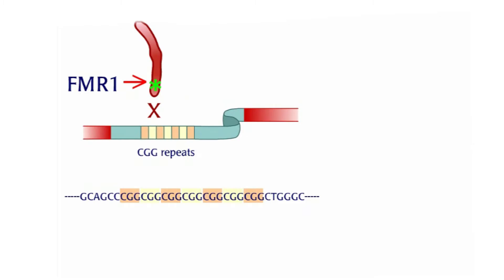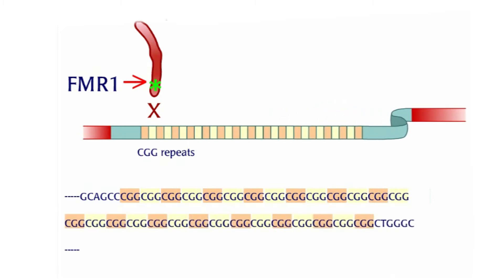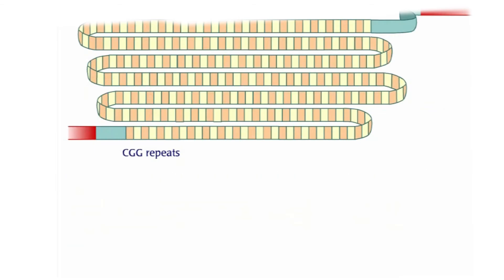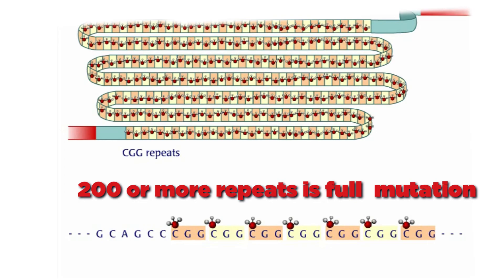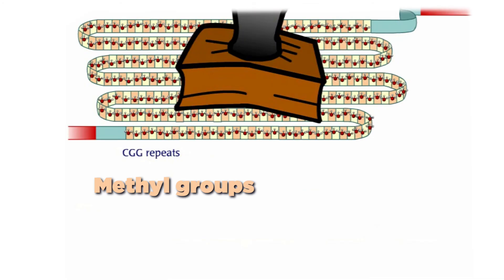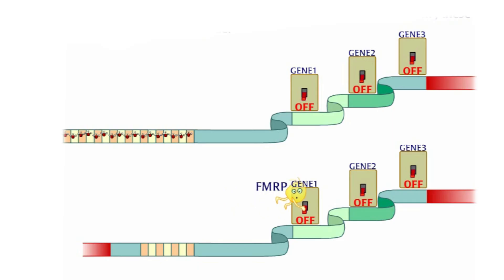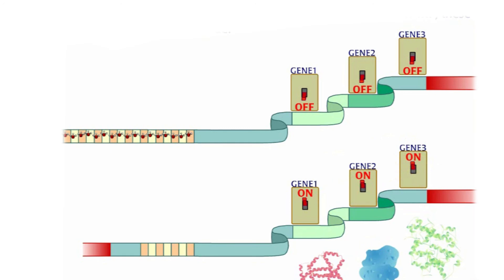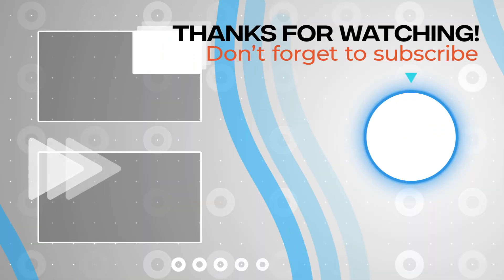Fragile X syndrome | Genetic disorders | FMR1 gene | CGG repeats | FMRP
A short and precise animated video on  Fragile X syndrome, an inherited genetic disorder that causes a range of developmental problems including learning disabilities and cognitive impairment

⚡ Chapters:
0:00 How Fragile X syndrome is caused
0:20 FMR1 gene
0:50 CGG repeats mutation
1:10 Fragile X mental retardation Protein (FMRP)